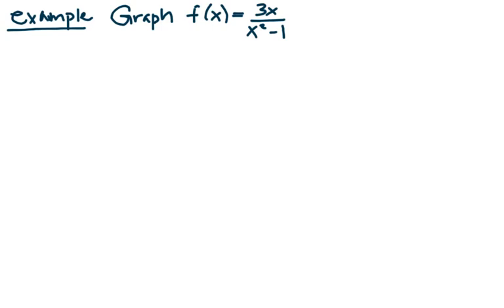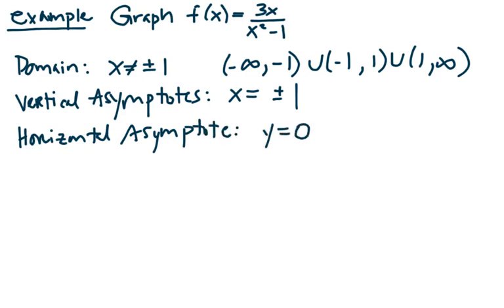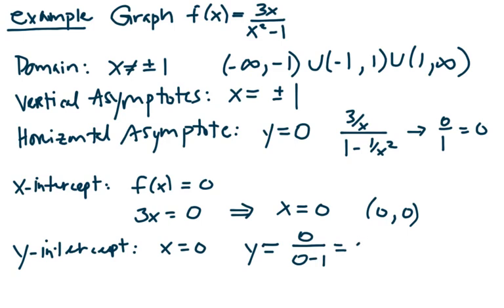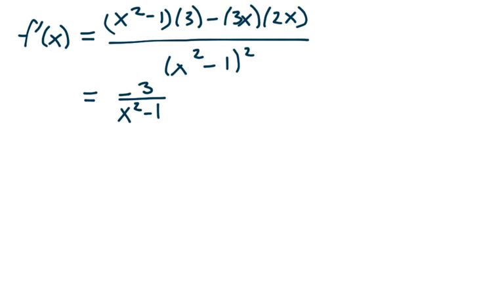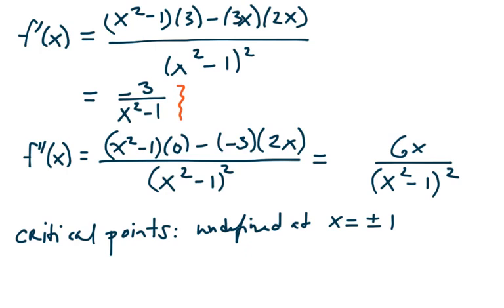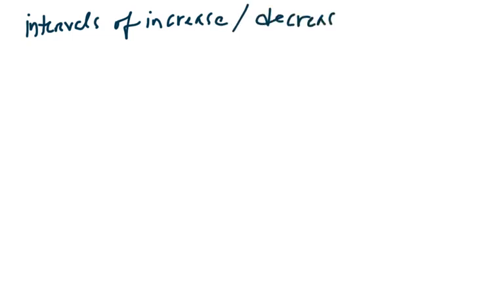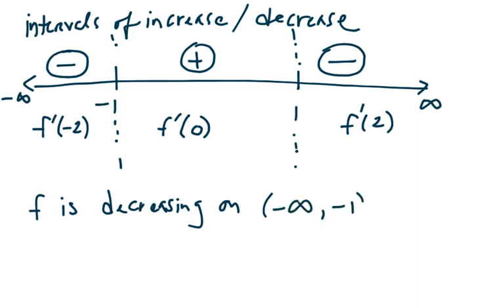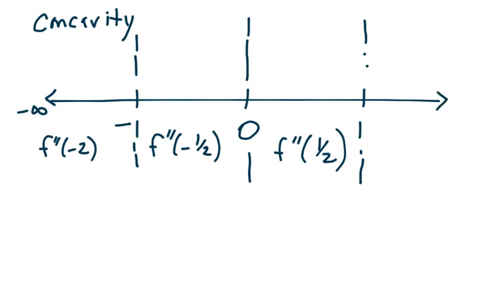Section 4 3 Graphing Functions part 1